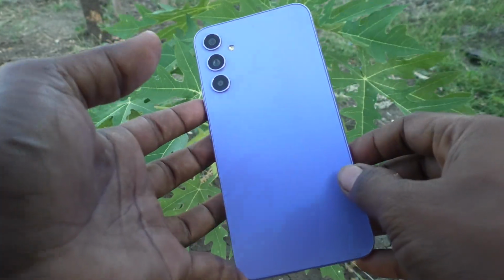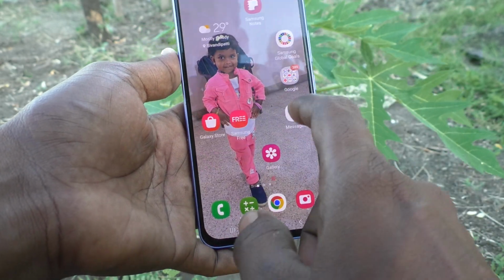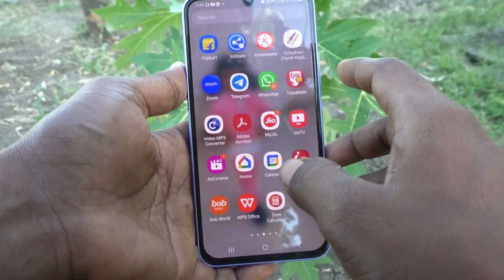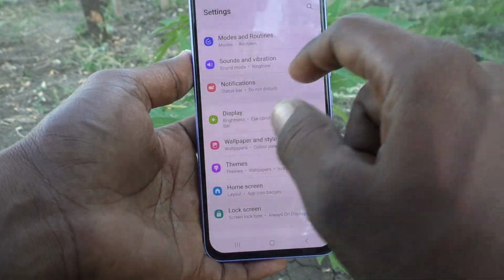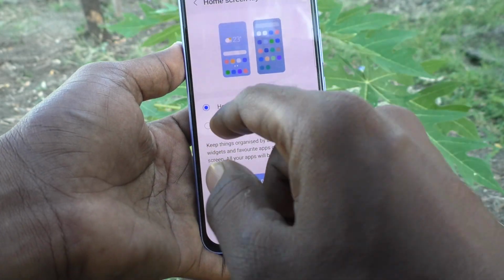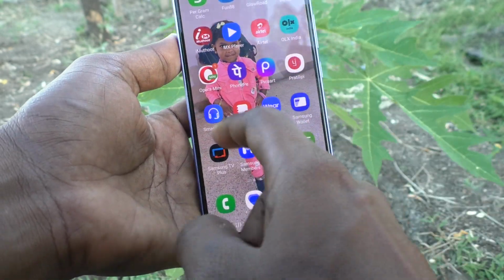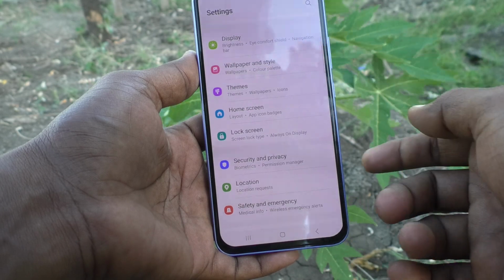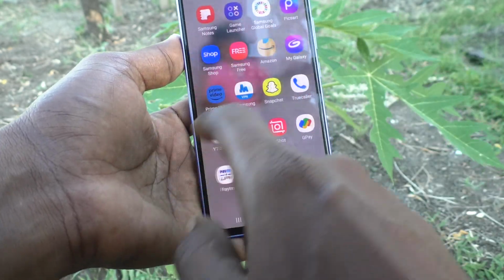How to change home screen layout in Samsung Galaxy A34 5G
Samsung Galaxy A34 5G home screen layout change settings: Learn here how to change home screen layout in Samsung Galaxy A34 5G smartphone.